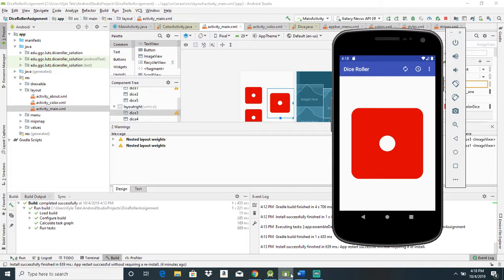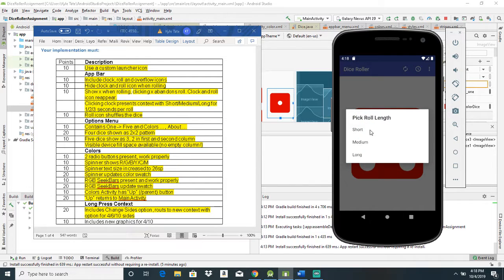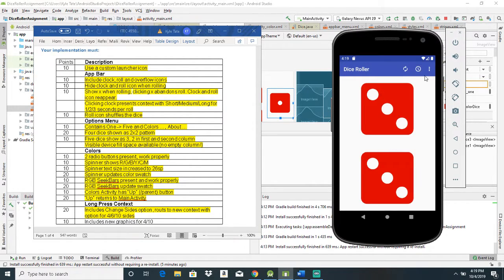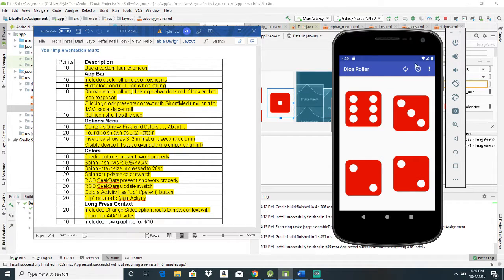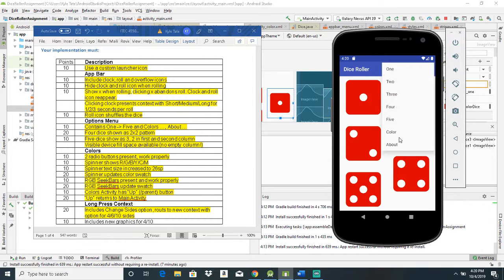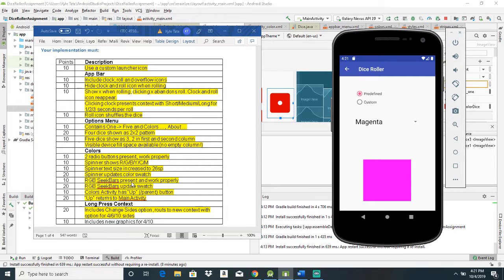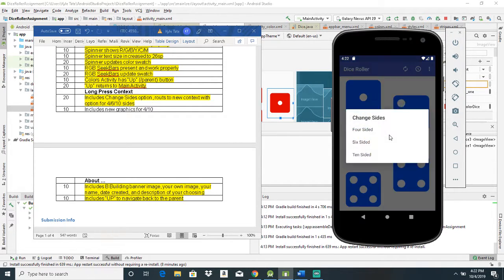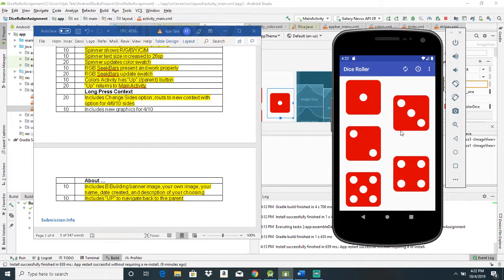Enhanced Dice Roller App Demo